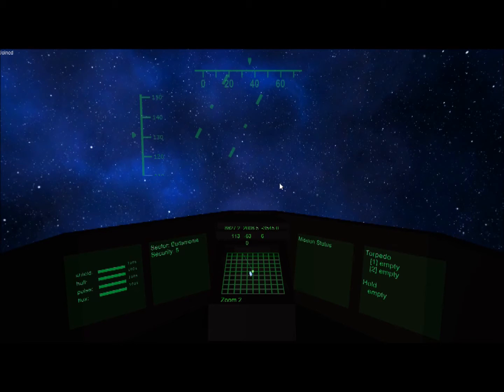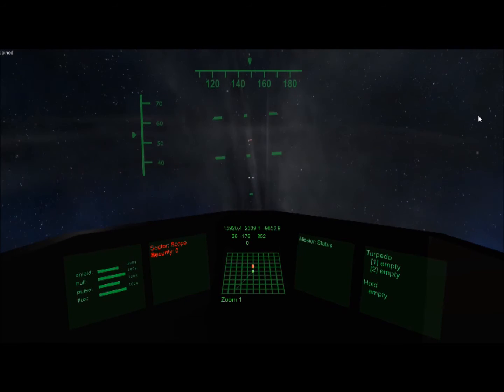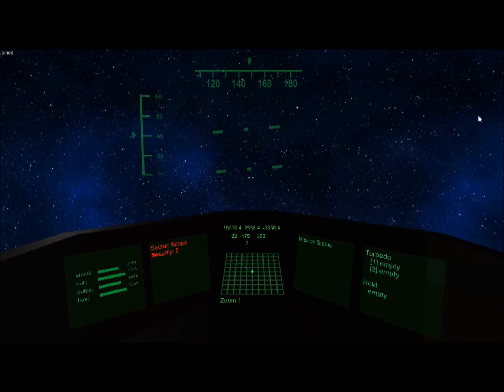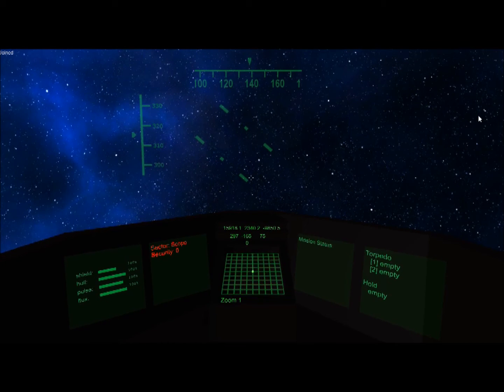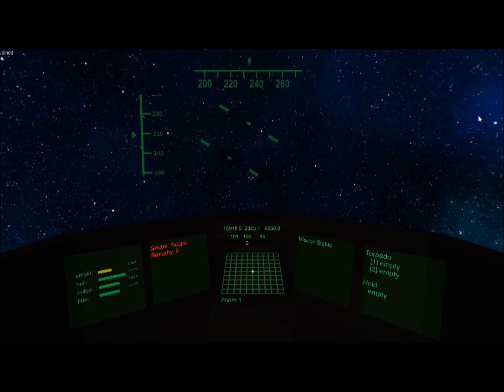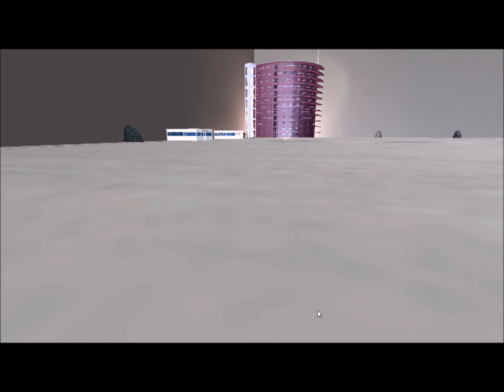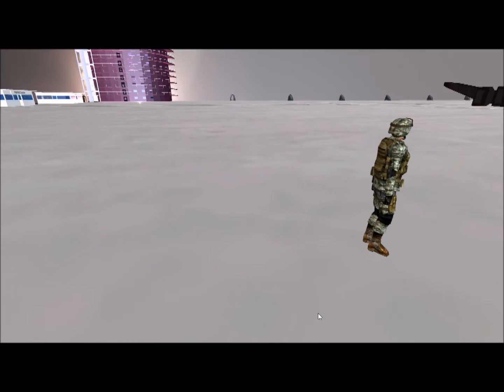BioRebellion sci-fi MMORPG video 0006 multiplayer ship combat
sci-fi MMORPG video 0006 multiplayer ship combat similar to Eve online and Elite Dangerous